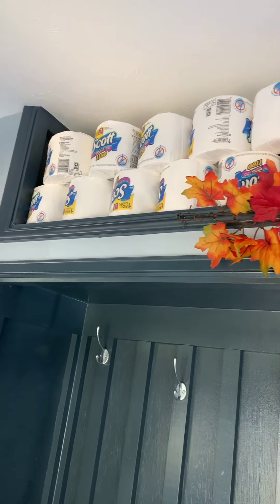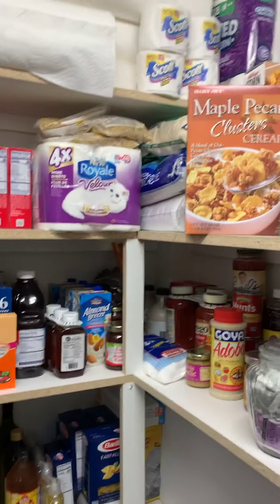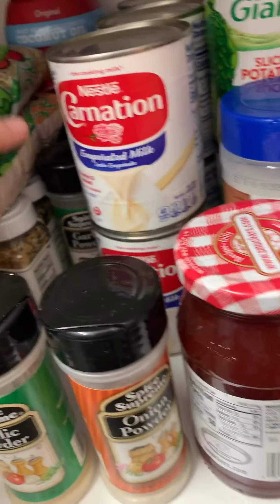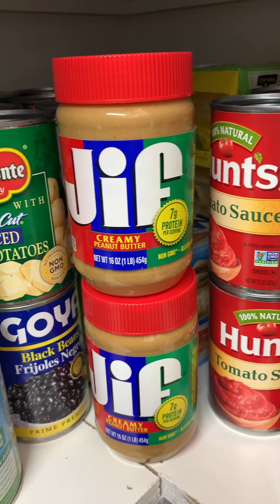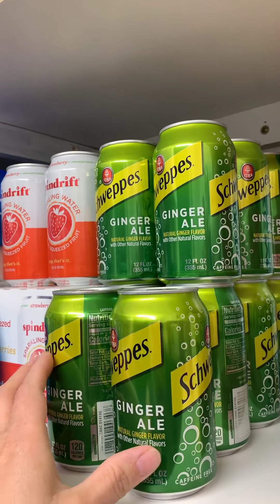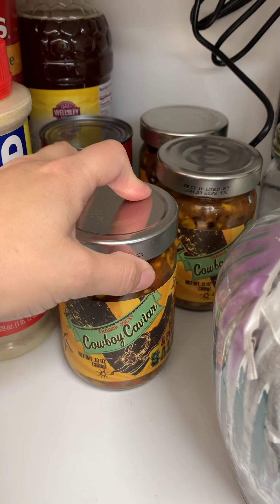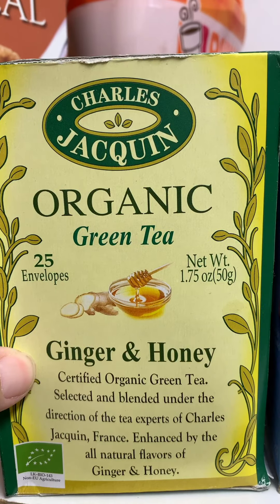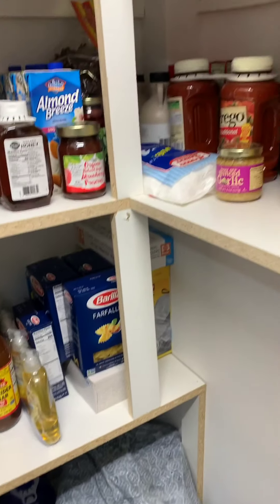A Look Inside My Food Pantry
Hi everyone! I just wanted to give you a tour of my food pantry to give you an idea on what you should be stocking up on for emergency cases. I hope you find this video to be helpful.